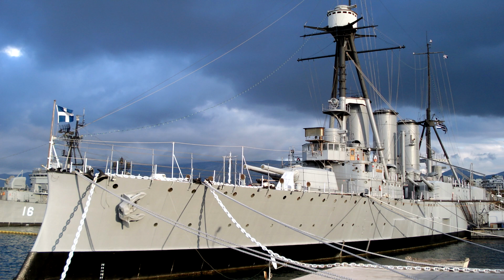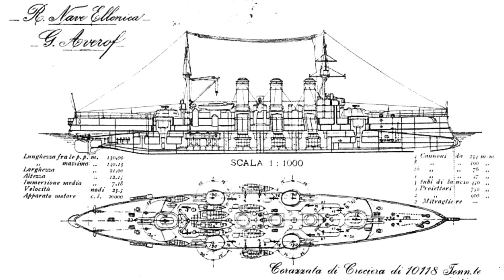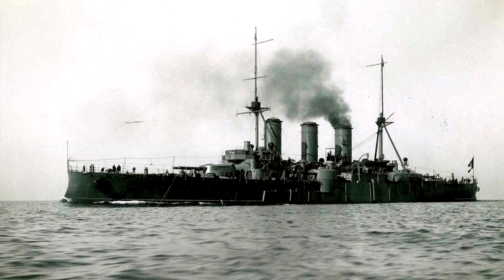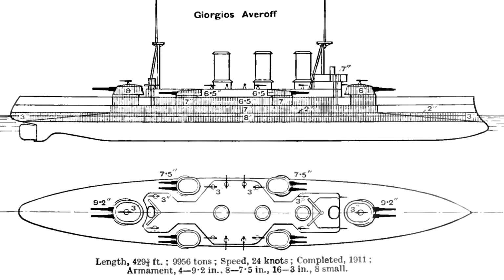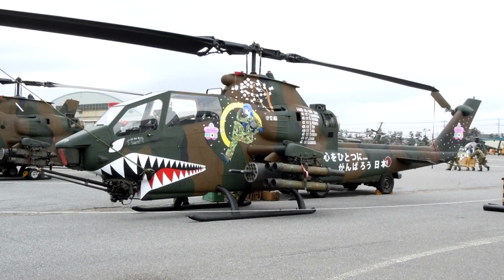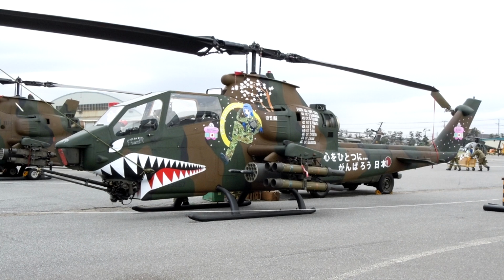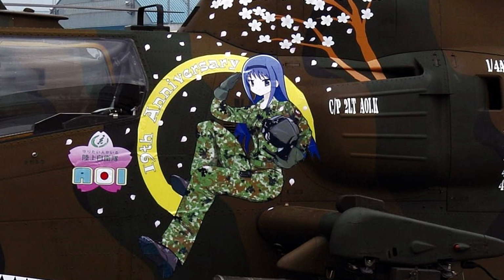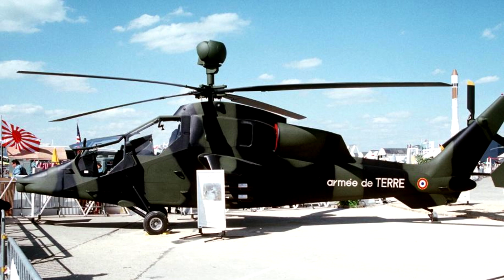Naval & Helicopters - Passed To Developers - July 2022 - War Thunder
Chapters :
0:00 Intro
0:23 RHN Pisa class Armored Cruiser, Georgios Averof
7:57 Fuji AH-1S Step III Cobra «Aoi Kisurazu»
10:33 Eurocopter Tigre HAC
12:27 Sikhorsky Armed Black Hawk demonstrator